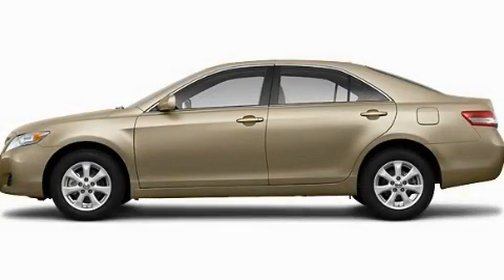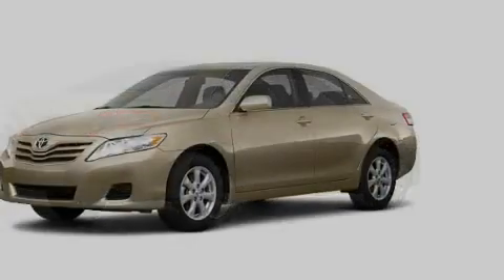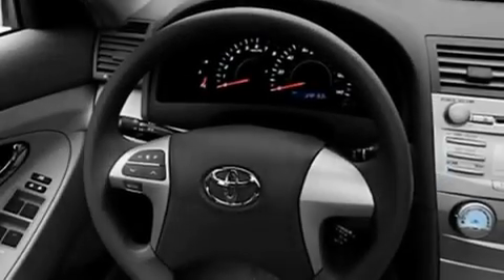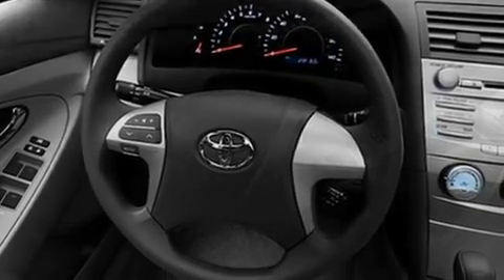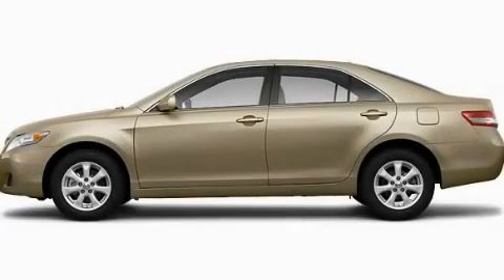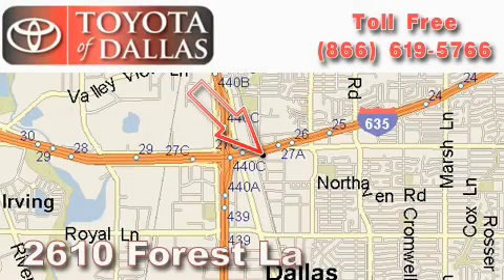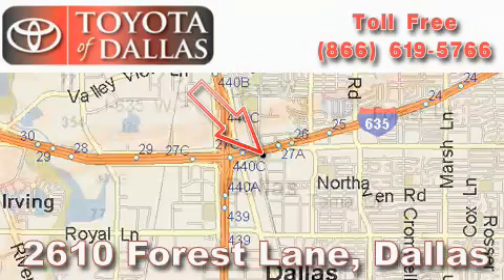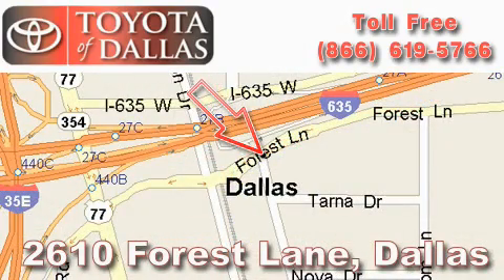2011 Toyota Camry Bedford TX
Year : 2011

 Make : Toyota

 Model : Camry

 Engine : 2.5L 4 Cyl. Sequential Fuel Injection

 Trans . : Not Specified

 Exterior : Sandy

 Miles : 1

 2610 Forest Lane

 2011 Toyota Camry Dallas TX